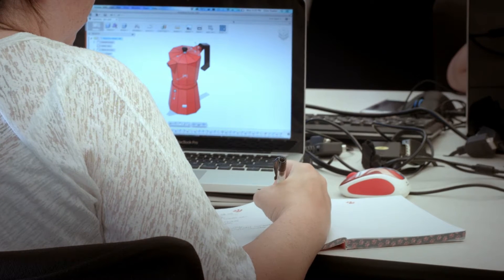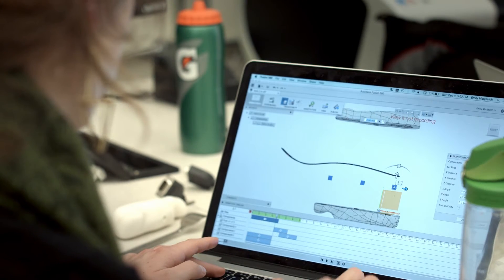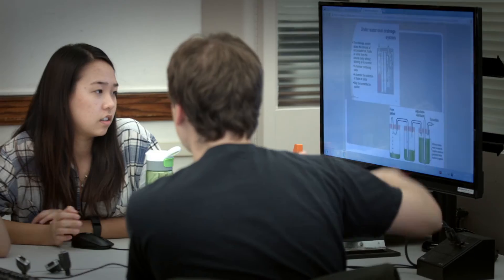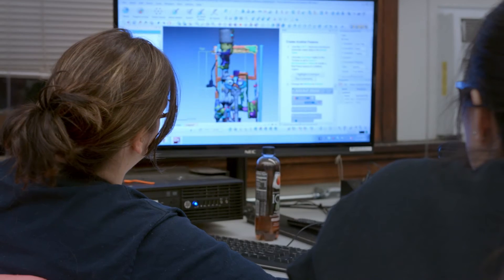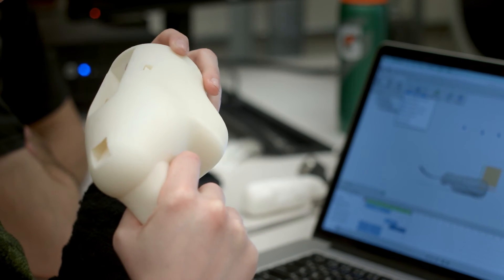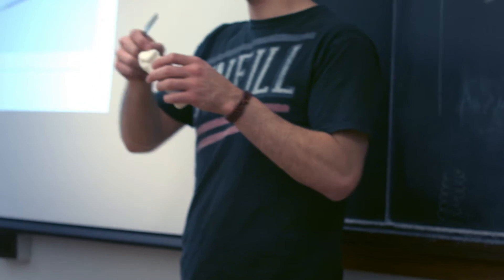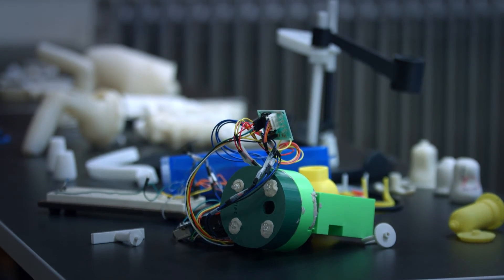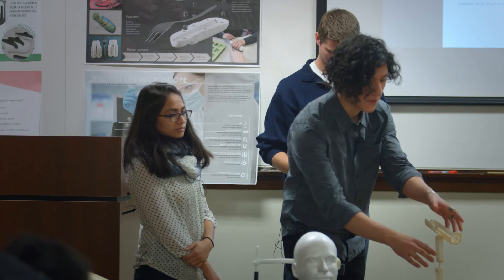(General Engineering) GE402: Computer-Aided Product Realization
Six years ago, James Leake, Director of Engineering Graphics and lecturer for ISE, teamed up with David Weightman, Professor of Industrial Design, to create a course aimed to give industrial design and engineering students hands-on experience with advanced CAD programs, laser scanning, and 3D printing. Evolving with changes in technology, the course, GE 402 “Computer-Aided Product Realization,” has become a creative team-building experience where students complete a final design project that allows them to work closely with each other and with a 3D printer. The second half of the course is focused entirely on the final design project, where teams of students experienced in a variety of disciplines are given a prompt to create a product that could be used in the real world.